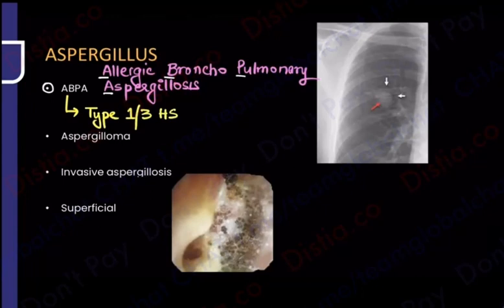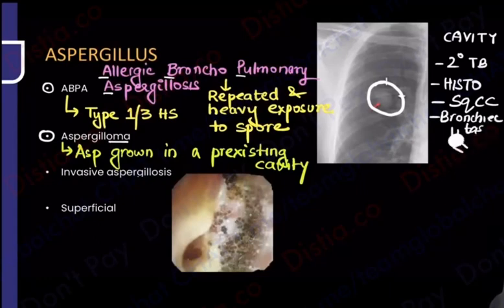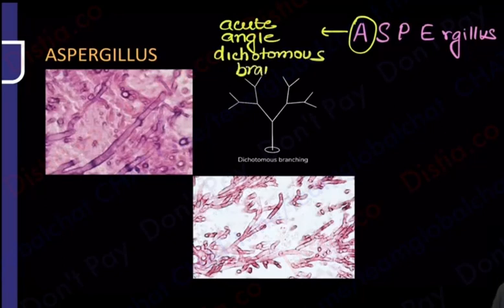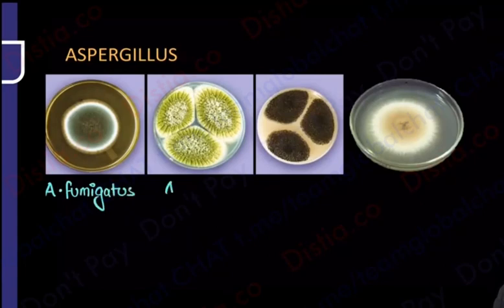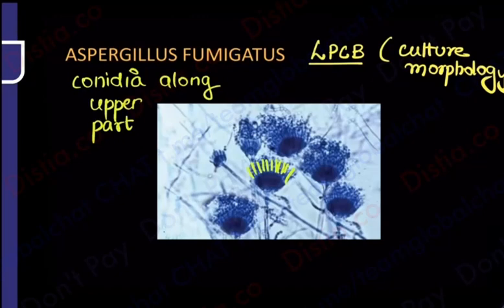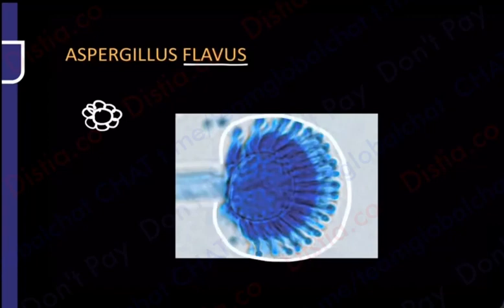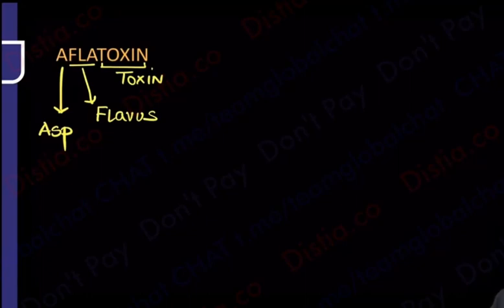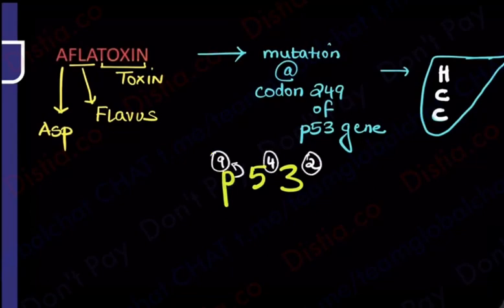Aspergillus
Mycology
Opportunistic infections